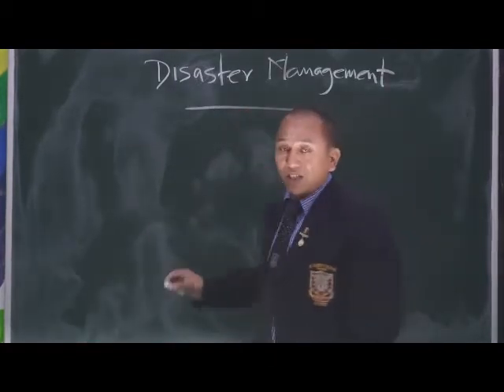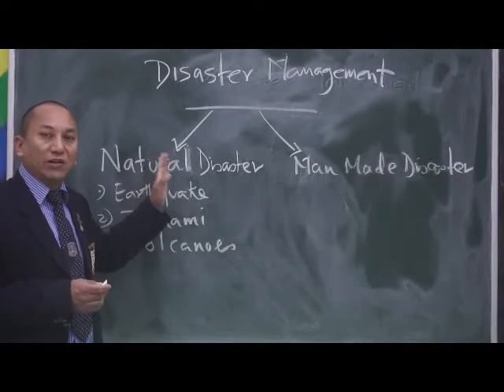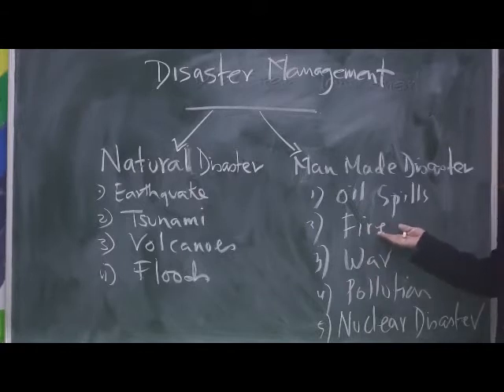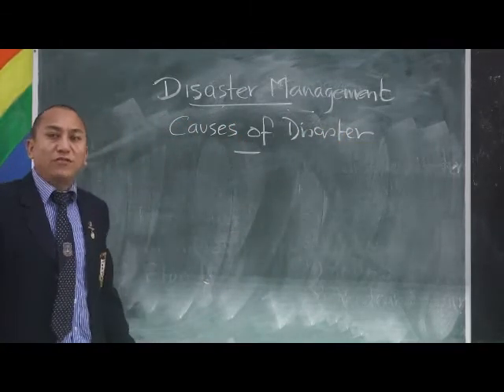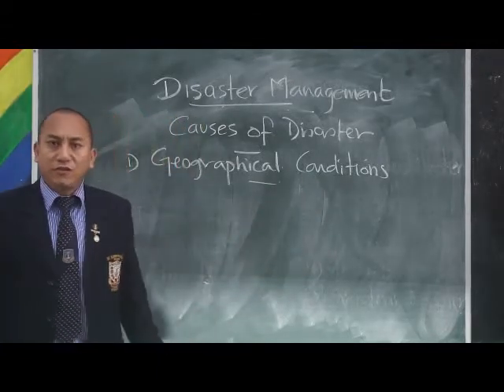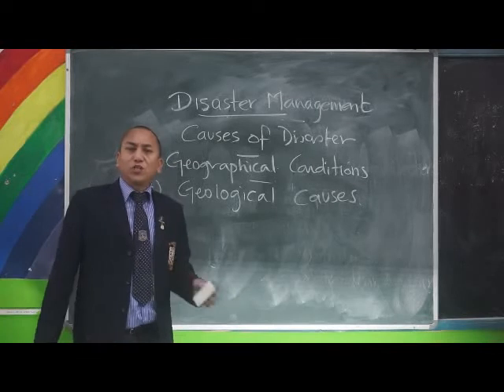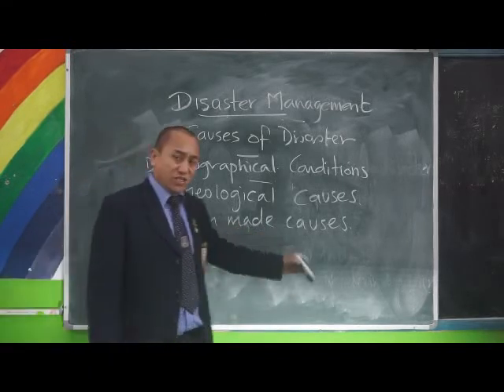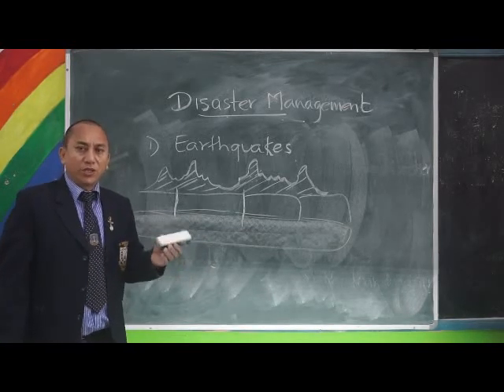Class 8 Geography Disaster Management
M/s Lobsang Chumbi Bhutia